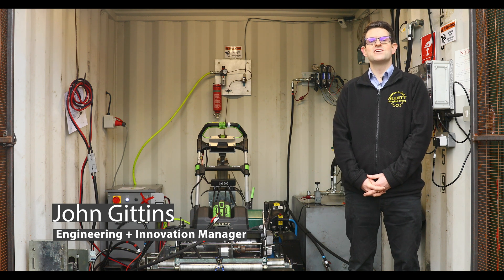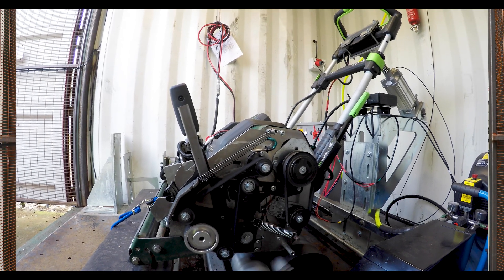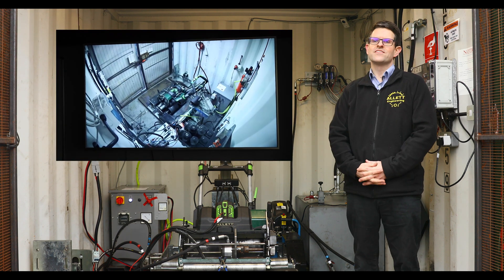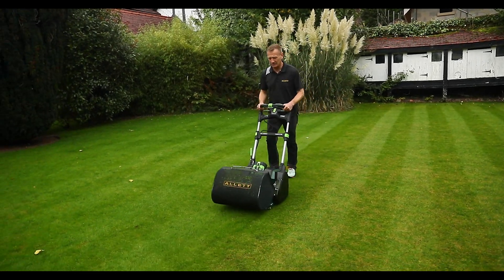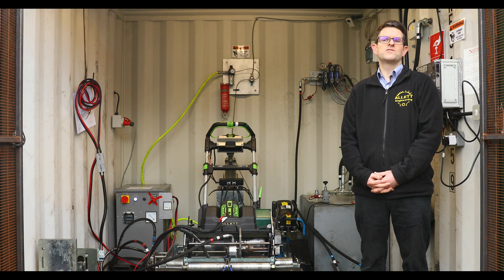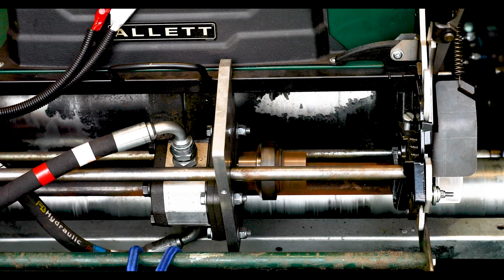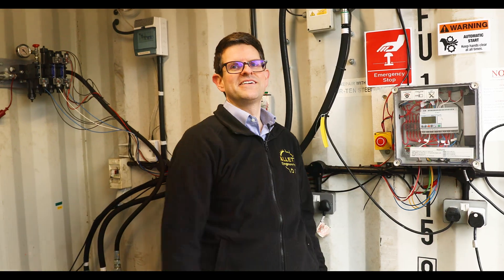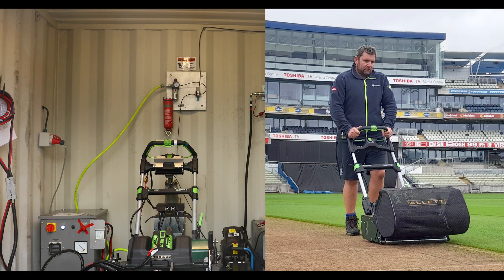Pre-Launch Testing of the Allett Stirling- Powered by Ego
Allett's Engineering and Innovation Manager John Gittins talks your through the testing process of the Allett Stirling